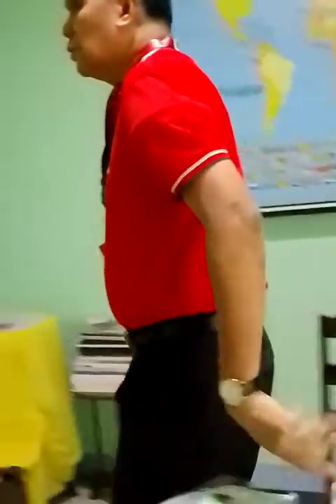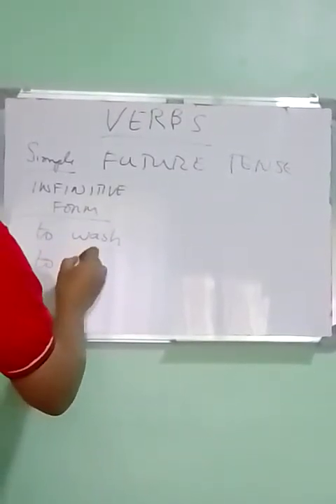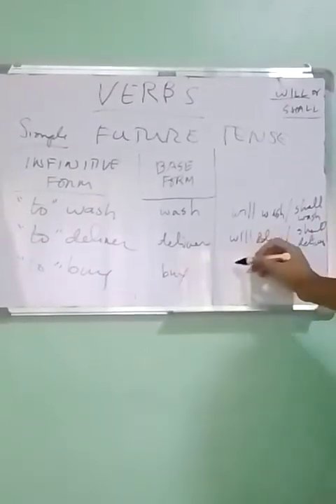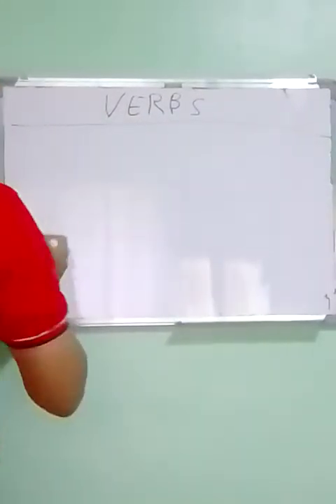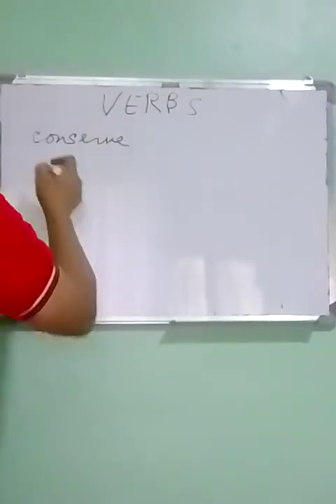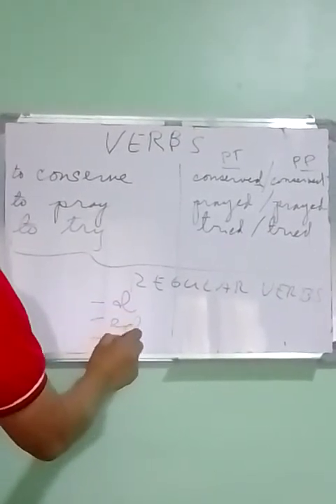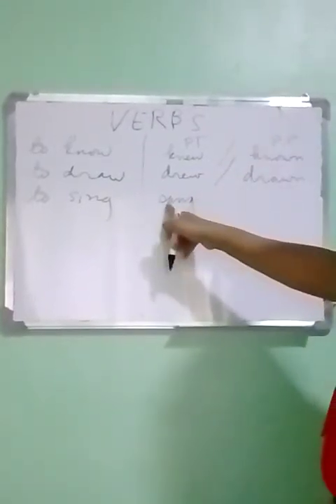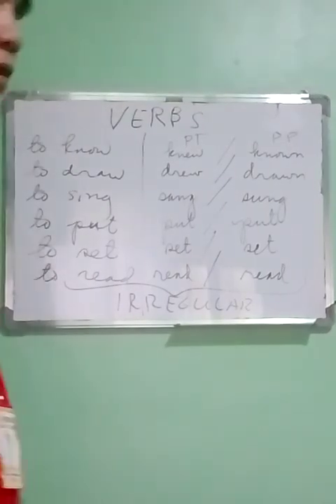CVN (Part 2) October 13, 2021